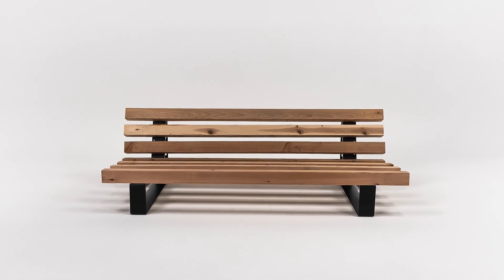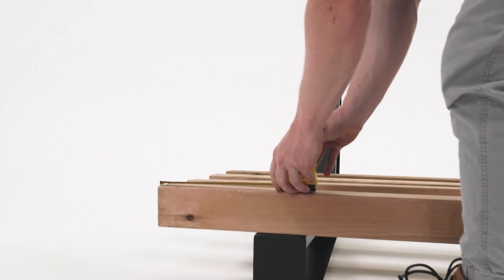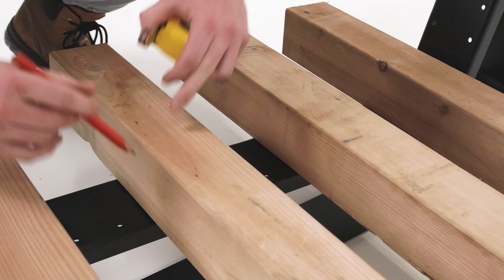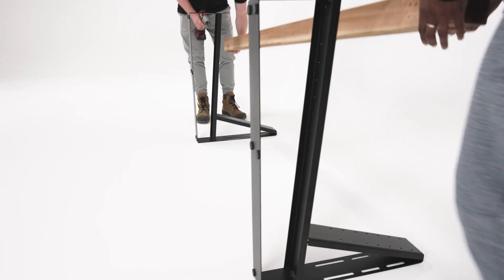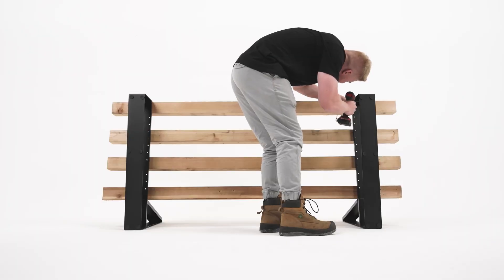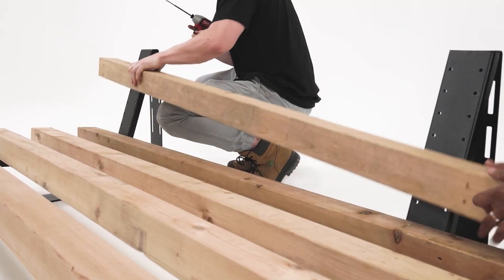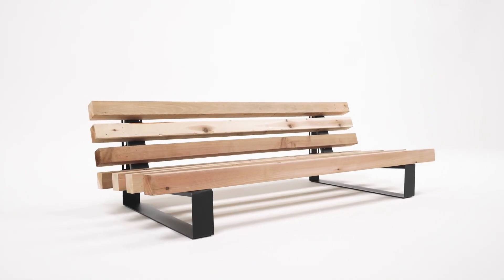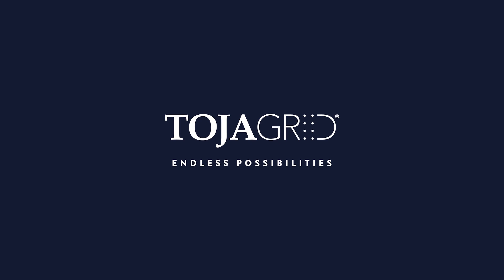How To: Armless Modern Muskoka Seating Installation